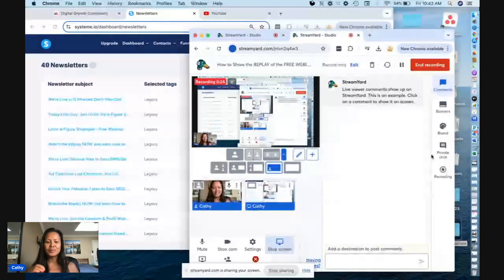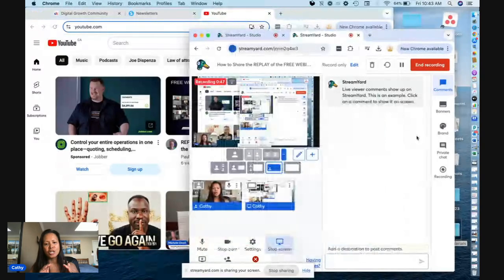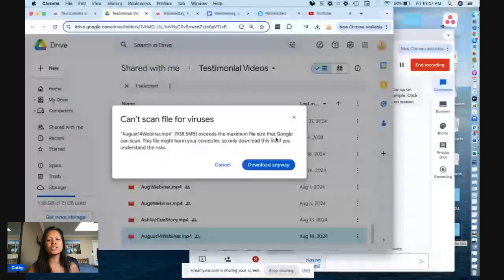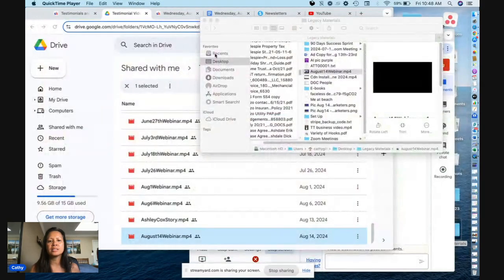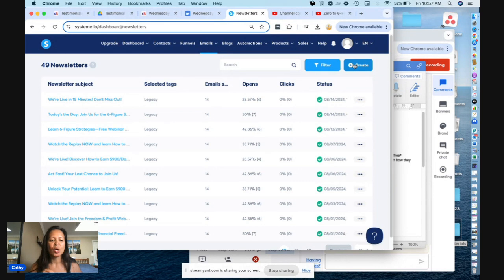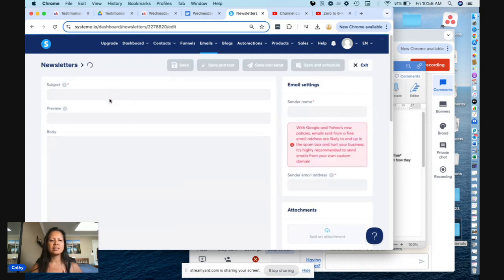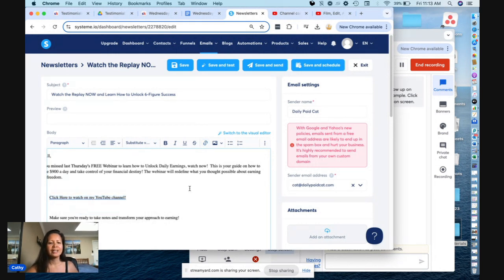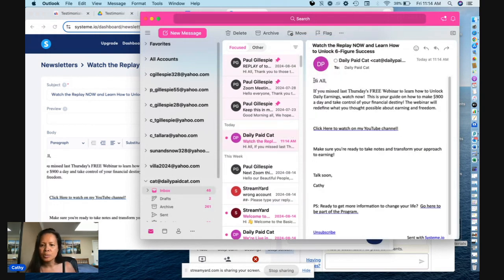DGC: How to Share the REPLAY of the FREE WEBINAR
For the Digital Growth Community!

Here's the step-by-step video on how to share the REPLAY of our FREE WEBINARs!